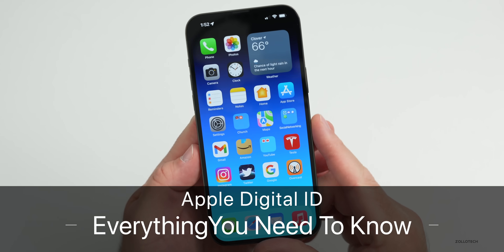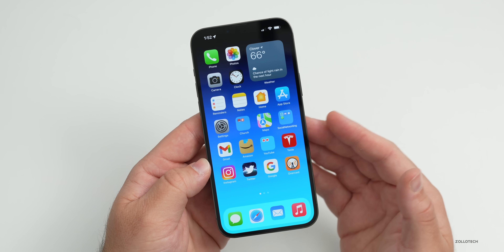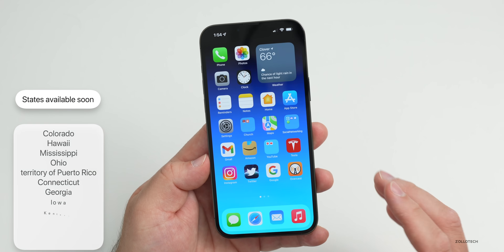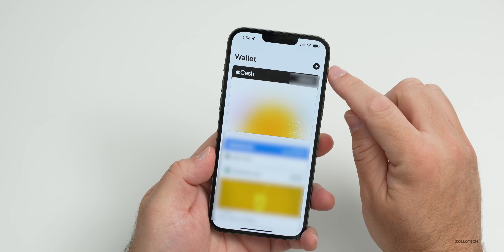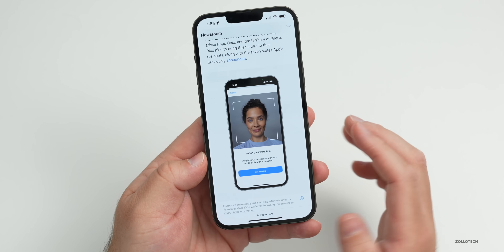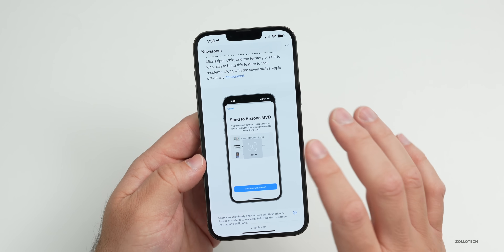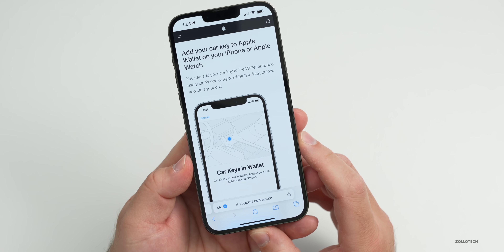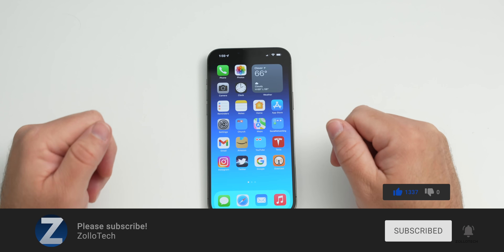Apple Digital ID is Here!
Apple Digital ID is finally here and is here with the iOS 15.4 Release.  Apple announced Digital ID with iOS 15 at WWDC, but it finally launched with iOS 15.4 and watchOS 8.4.  In this video I go over everything you need to know with Apple Digital ID.  Supported iPhones and devices, what states and countries support Digital ID along with the TSA and also how to setup the Apple Digital ID.

***Chapters***
00:00 - Introduction
01:05 - Supported Devices
01:28 - Supported States and Countries
02:16 - How to Setup Digital ID
04:14 - Apple CarKey
04:55 - Conclusion
05:32 - Outro

Apple iPhone 13 and 13 Pro Spring 2022 Cases - Unboxing and Everything You Wanted To Know